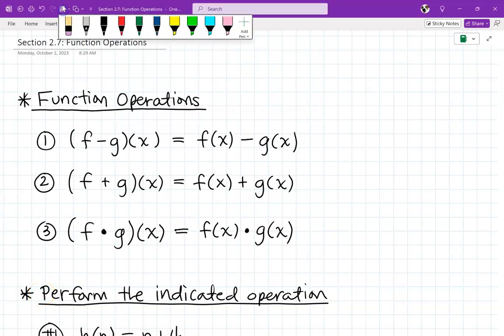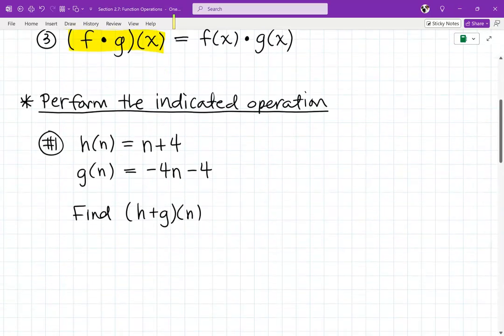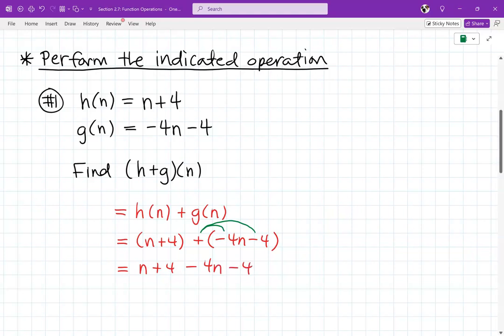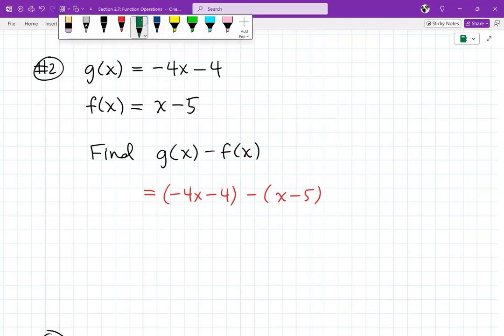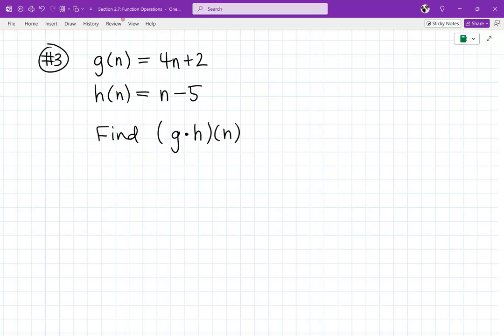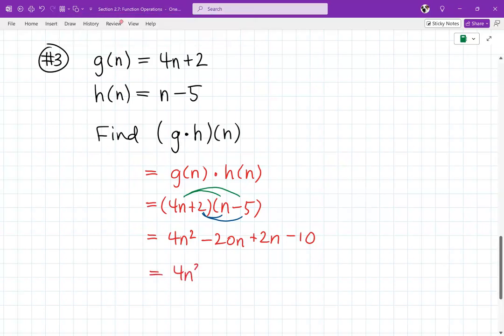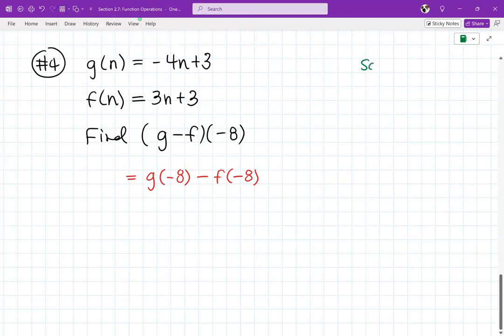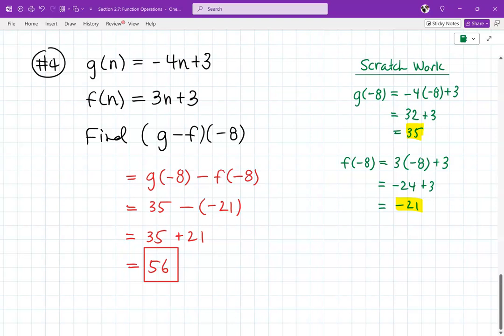Section 2.7: Function Operations